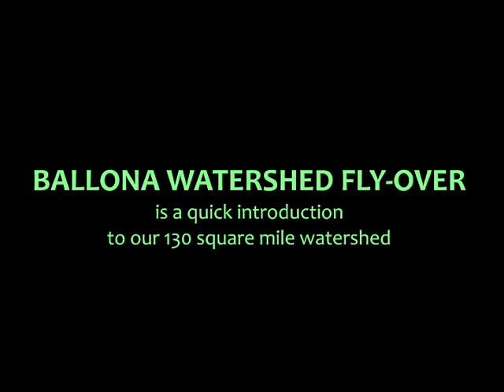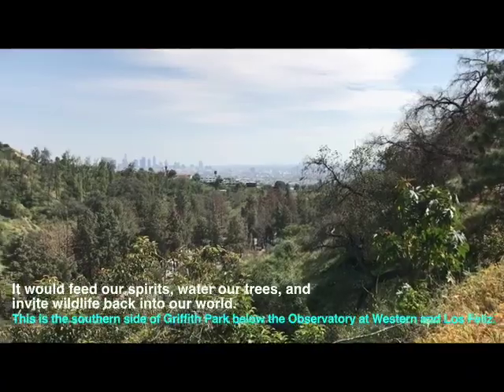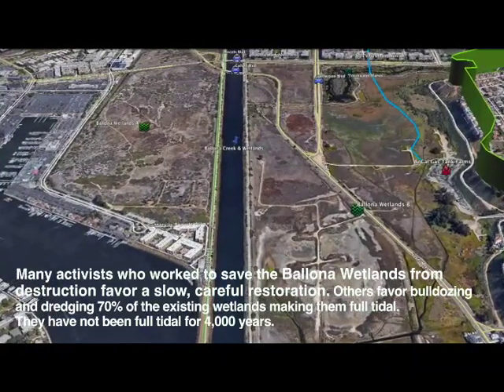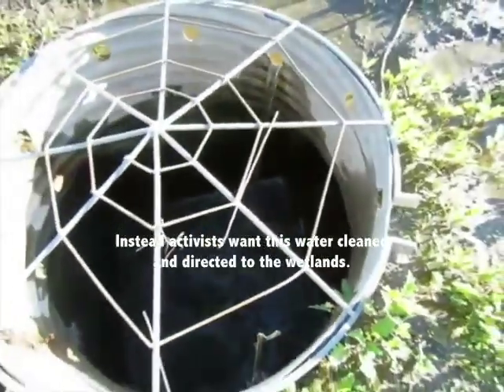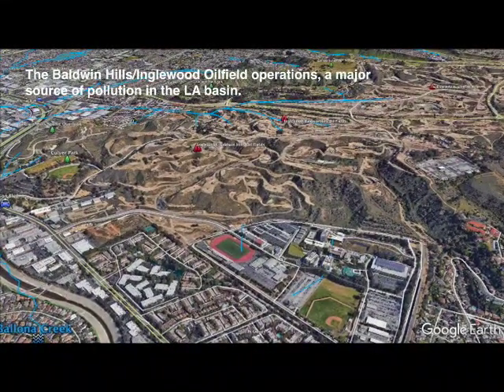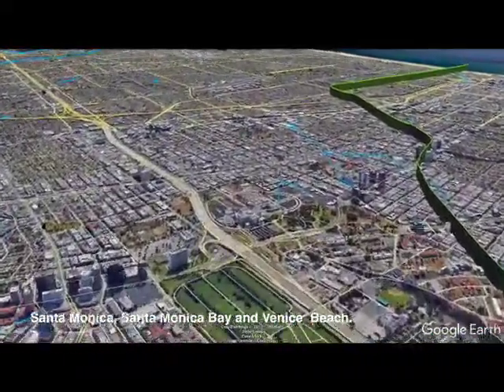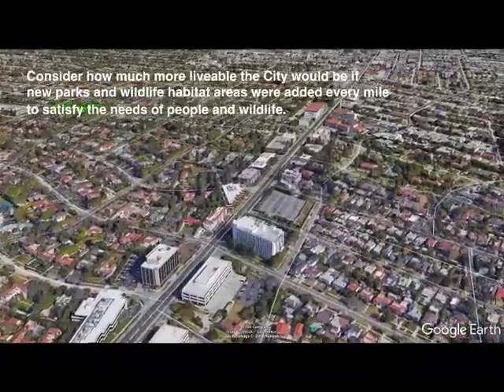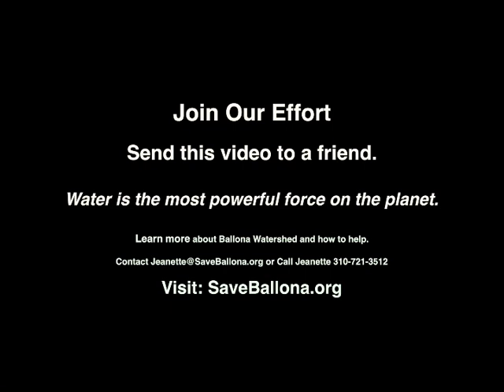BALLONA WATERSHED FLY-OVER IS A BIRD'S EYE VIEW OF A NEW VISION FOR LOS ANGELES - 10 MIN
Taxpayers within the 130 square mile Ballona Watershed in West, South and Central Los Angeles will be asked to vote on $3 BILLION DOLLARS IN NEW TAXES TO CLEAN BILLIONS OF GALLONS OF RAINWATER THAT FLOW UNABATED AND UNUSED TO THE PACIFIC OCEAN'S SANTA MONICA BAY.

Why not use the $3 billion dollars to build new parks for people and wildlife while capturing precious rainwater at the same time? Please take 10 minutes to see an aerial view of our watershed and the opportunities within it.